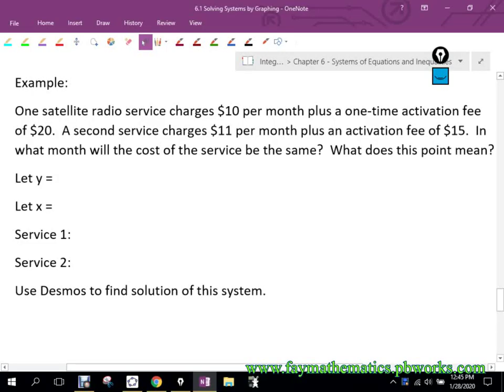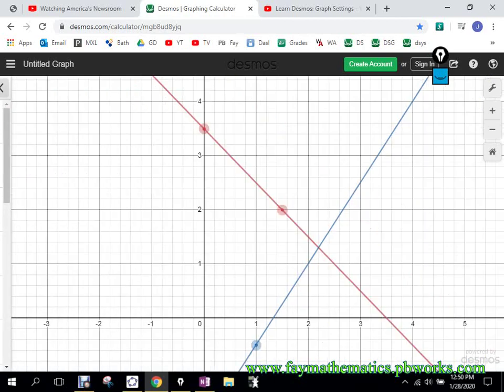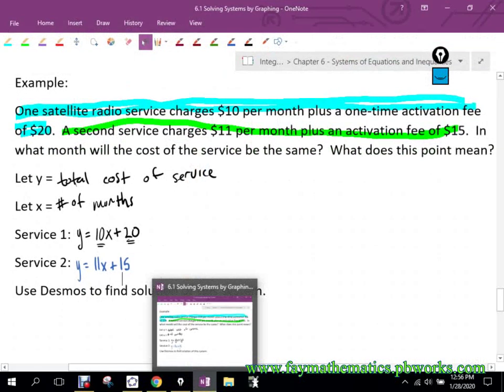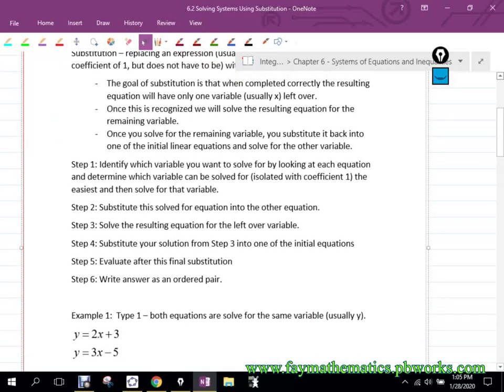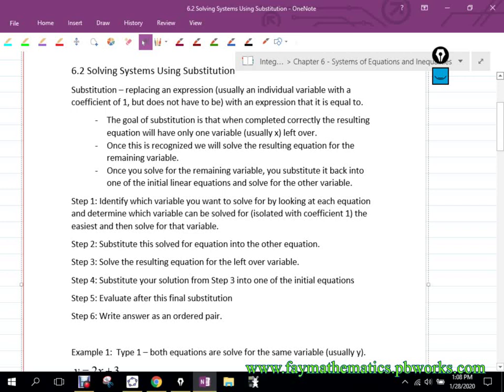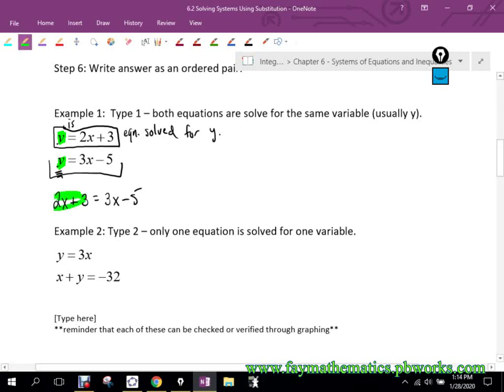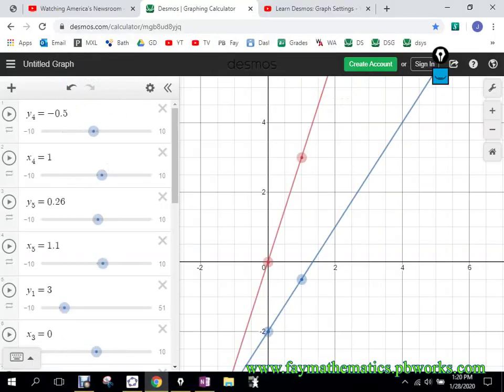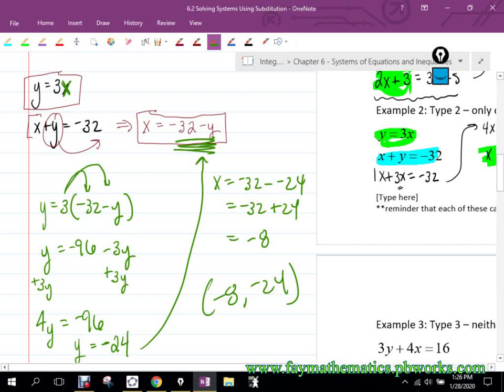01 28 2020 6 2 Day1 Int1